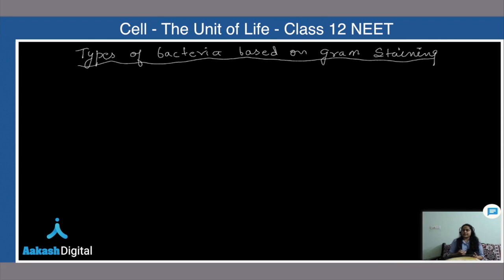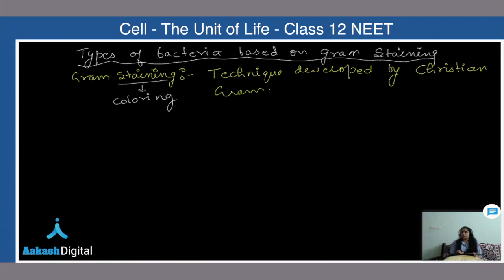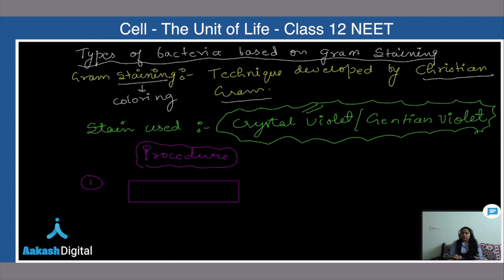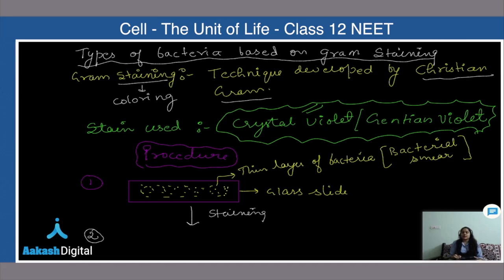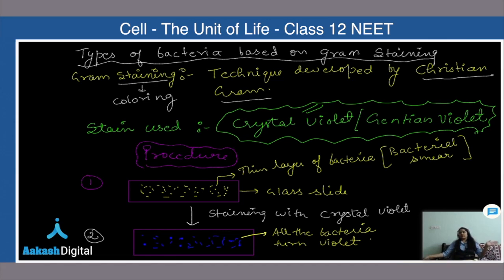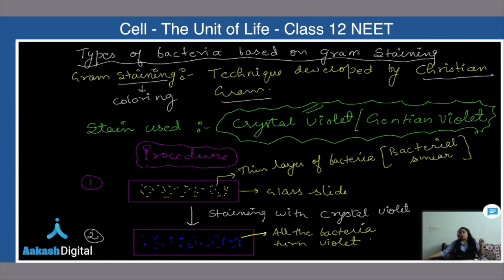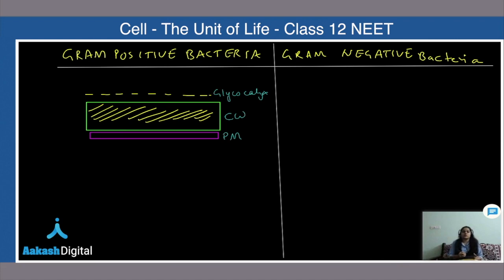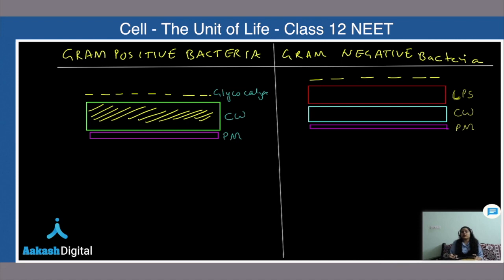Gram Staining - Cell - The Unit of Life - Class 12 NEET Biology | Aakash Digital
Cell - The unit of life is an important topic of Biology that has different sub-topics from the exam point of view. Gram staining is performed to find out the type of bacteria. So, you need to understand the fact that gram staining is a factor that divides bacteria into gram-positive and gram-negative bacteria. Watch the video and understand the basic concepts in this topic. Strengthen your subject knowledge in the best possible manner with the assistance of expert guidance.

✅Enroll for Aakash Live classes and learn the complete topic from qualified Aakash faculty from the convenience of your home. to join online courses